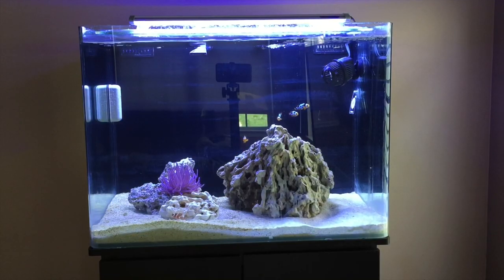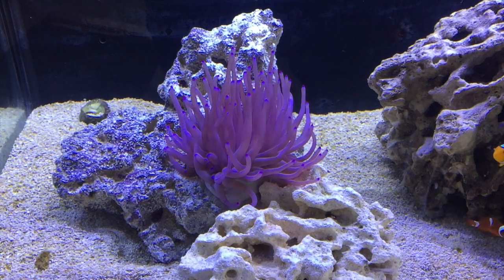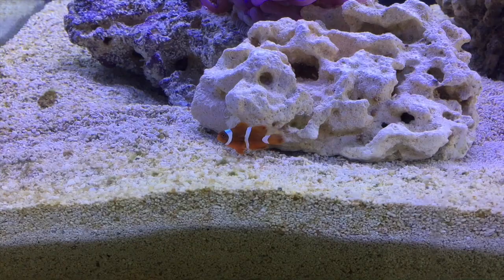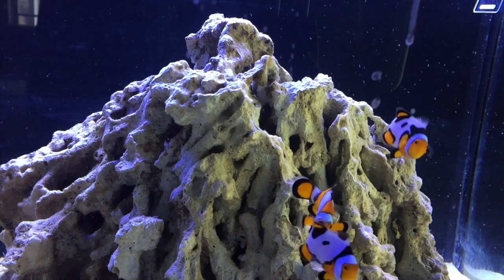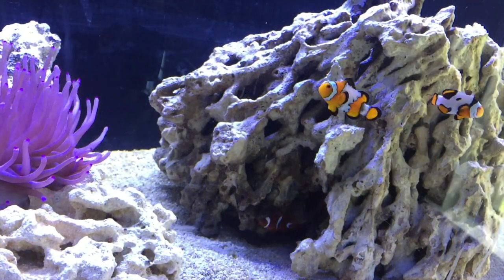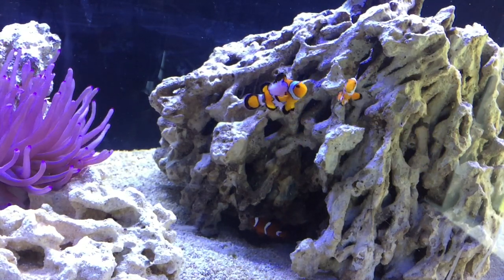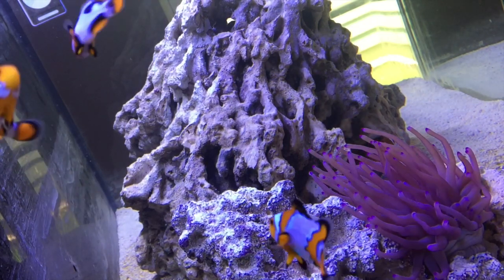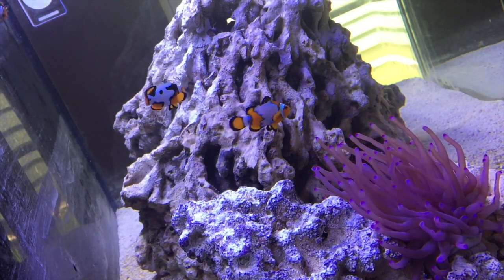haitian anemone in jbj 45 saltwater aquarium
haitian anemone in jbj 45 saltwater aquarium. The Haitian Reef Anemone, also known as the Pink-Tip Condy, is found near Haiti, in lagoons or on inner reefs, as individuals, or loose groups. It is never found in connected clusters. It has a red column with long, tapering, pink-tipped tentacles. The tentacles may occasionally develop a bubble-like appearance. Generally it likes to bury the base in the sand or into the crevice of a rock for protection.
The Haitian Reef Anemone requires strong light and should never be purchased if a good lighting system is not in place. It will do well in an aquarium with live rock and several crustaceans. Although an Anemone requires a reef environment, it is not the best suited for the reef aquarium. The Haitian Reef Anemone moves around the tank and has a sting that can inflict grave damage to other anemones and corals. Do not include its natural predators such as the Red-Leg Hermit Crab. Unlike other anemones, the Haitian Reef Anemone does not have a relationship with any particular fish, and it is rare for any type of clownfish or damsel to reside within them. The diet should include feedings of fish, mussels, shrimp, or other foods of this type.

Approximate Purchase Size: Small: 1-1/2" to 2" Medium: 2" to 3"; Large: 3" to 4"

How to kill ich and marine velvet parasite in your saltwater aquarium. For beginners to advanced. ONLY $2.99. the facts on how to ich and marine velvet for good, keeping your fish healthy permanently.

New ROTTER TUBE show every Saturday.

Heath Ledger tribute site with impressions.
The Joker Box on YouTube.

The Joker Box podcast on iTunes - movies and comics